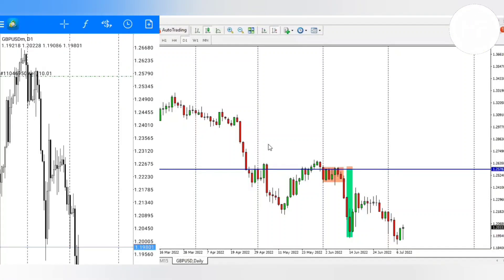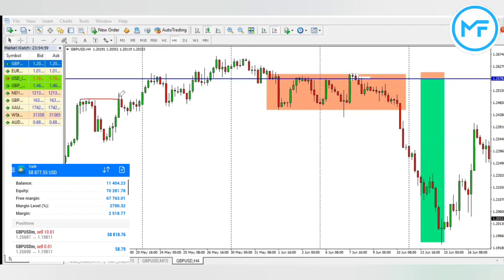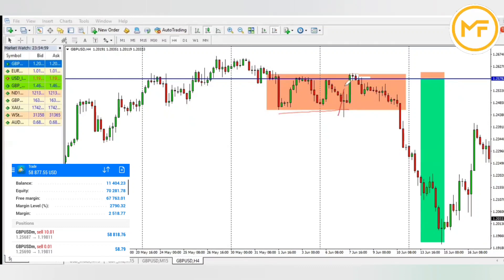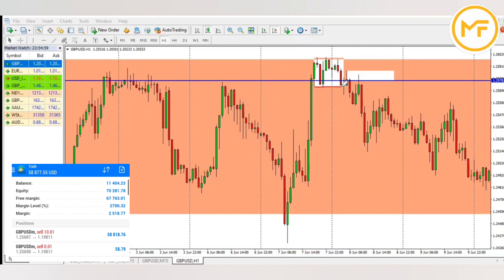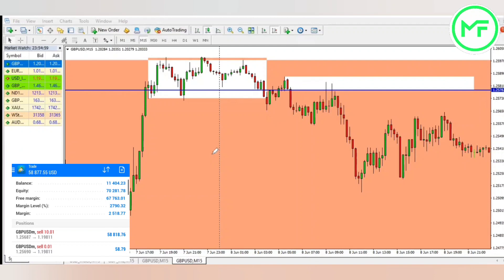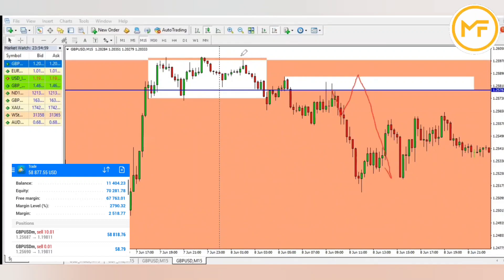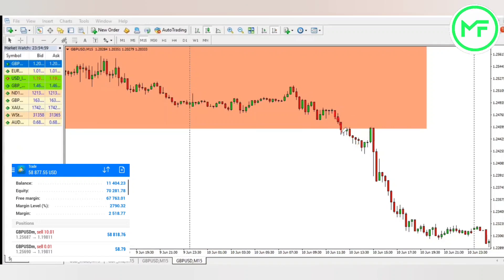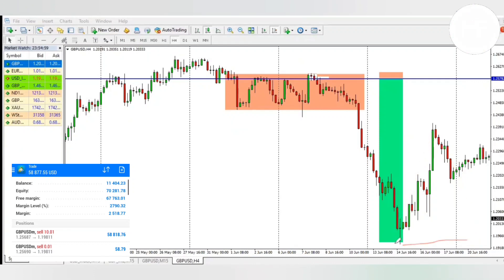I Tried Turning $100 - $80 000 Using Dr Ref Wayne Strategy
🔥Exness is my Favorite Forex Broker of Choice right now with leverage option 1:2000 I can maximize profits for me and my students especially because of low spreads and maximum withdrawals. Visit the link below to sign up to access these benefits